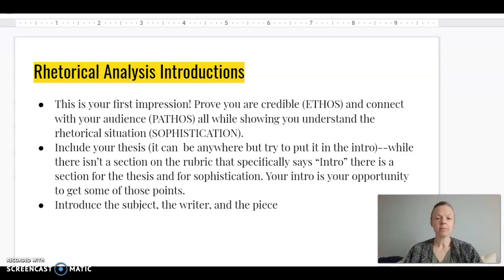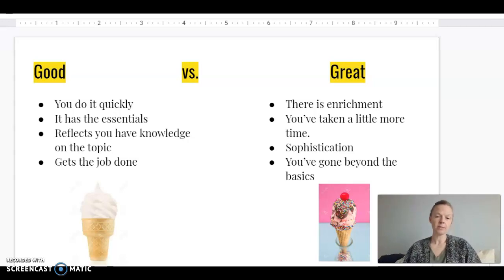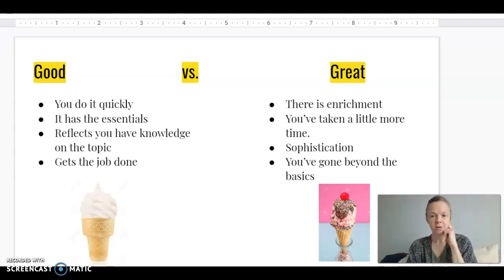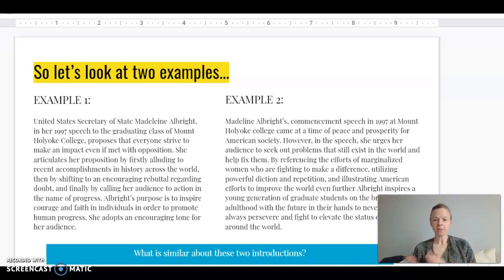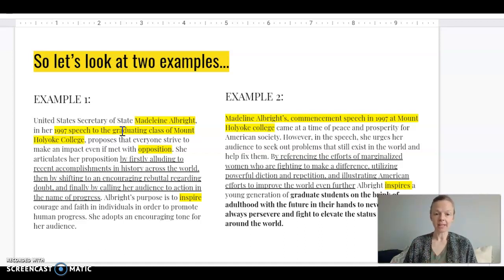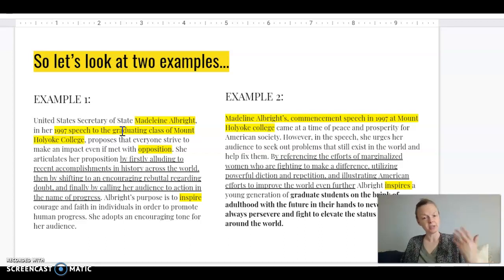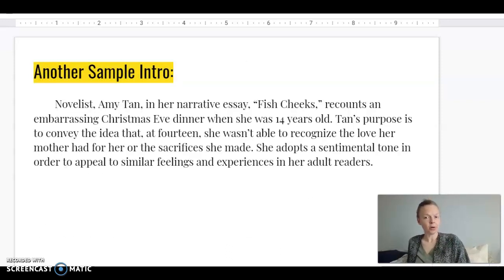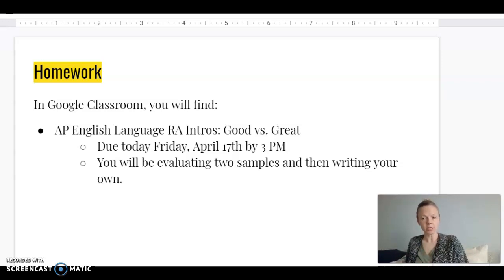Friday, April 17th RA Intros: Good vs. Great